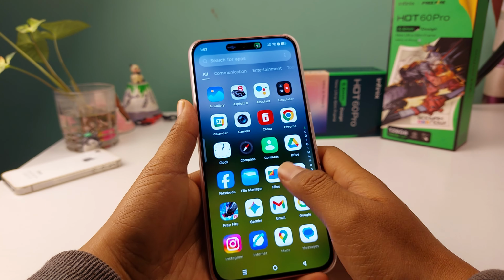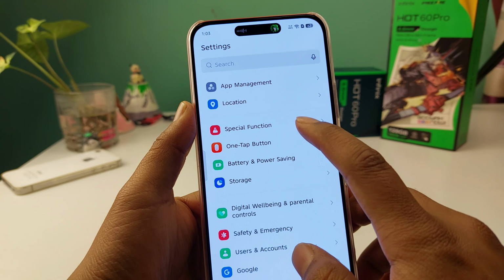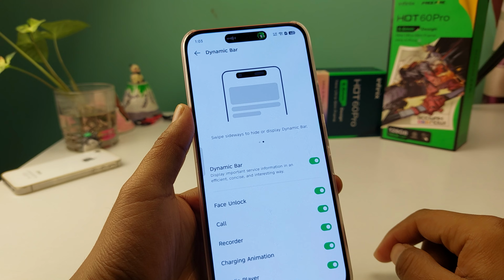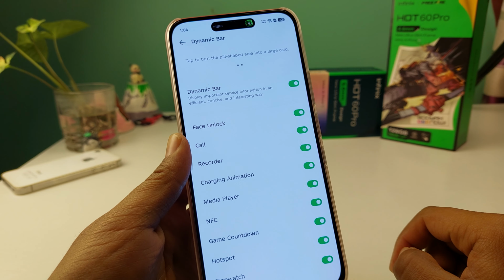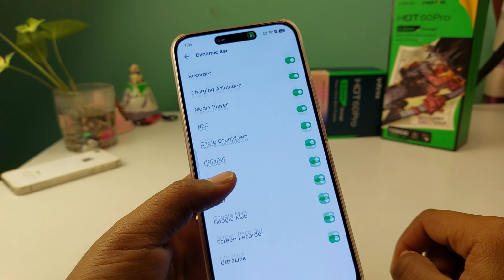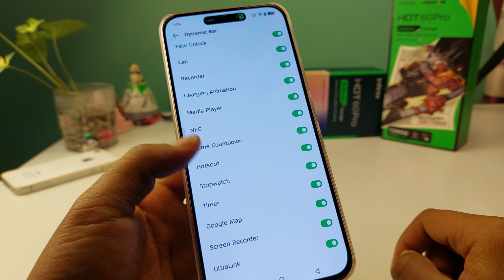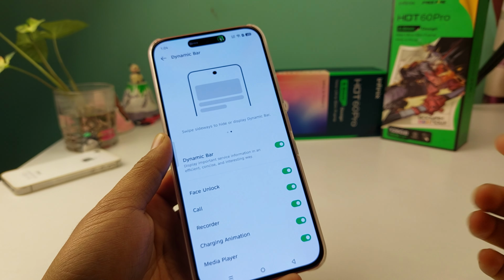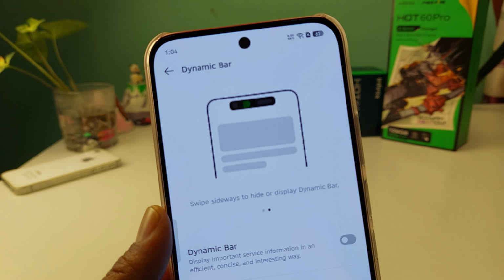How to Disable Dynamic Bar in Infinix Hot 60 Pro (Turn Off Annoying Pill!)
Is the "Dynamic Bar" on your Infinix Hot 60 Pro getting in the way or causing a distraction? In this video, we show you How to Disable Dynamic Bar in Infinix Hot 60 Pro (Turn Off Annoying Pill!). Whether you prefer a clean status bar or simply find the pill-shaped notification interface intrusive, we will guide you through the XOS settings to turn it off completely. Take back control of your screen space with this simple, step-by-step tutorial!

In This Video:
What is the Dynamic Bar? A quick look at what this feature does (and why you might want to disable it).

Locating the Setting: How to find the specific menu within XOS to manage your status bar features.

Step-by-Step Disable: The exact toggle to turn off the Dynamic Bar instantly.

Reverting Changes: How to easily turn it back on if you ever change your mind.